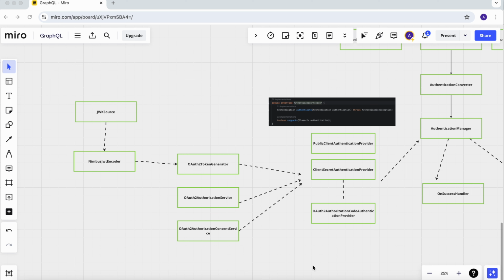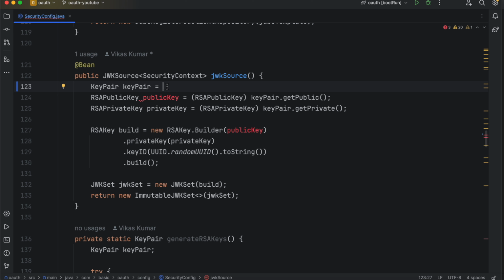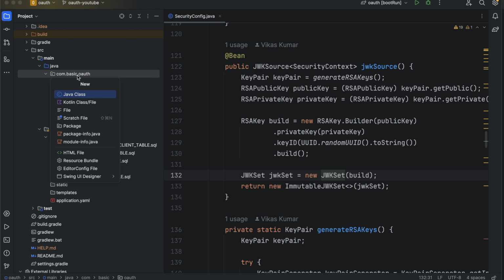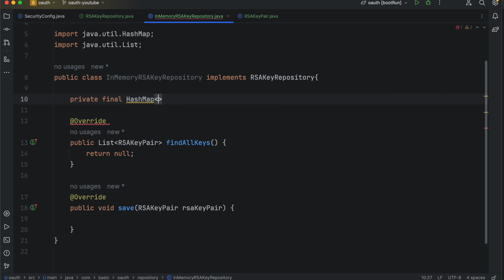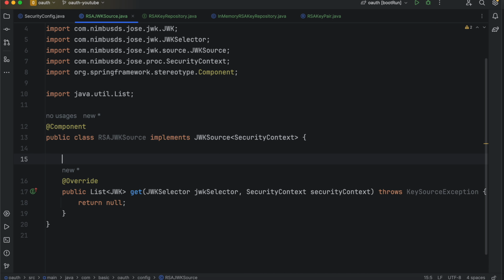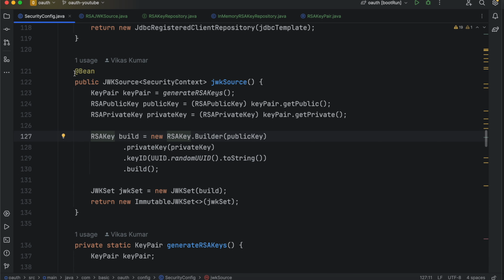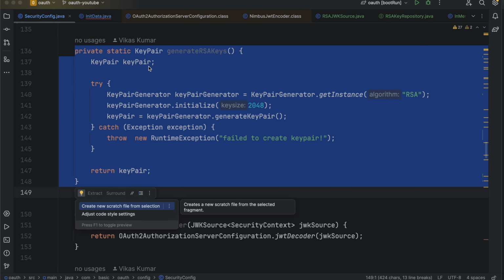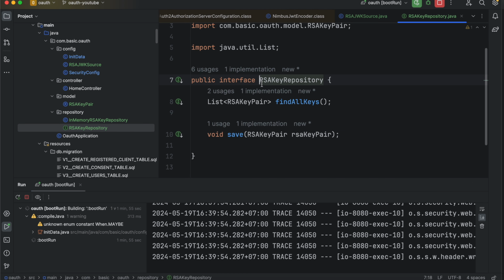OAuth2.0 Implementing a JWK Store in Spring Boot Authorization Server with Database | Postresql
In this detailed tutorial, we will walk you through the implementation of a JSON Web Key (JWK) Store for a Spring Boot Authorization Server. We'll cover the steps required to set up and manage your JWK store, ensuring secure and efficient key handling. Additionally, we'll extend the implementation by integrating it with a database, making your authorization server more robust and scalable. By the end of this video, you'll have a comprehensive understanding of how to create a secure and extendable authorization server using Spring Boot.

Udemy Courses:
1. Full Stack GraphQL With Spring boot Kotlin and React Apollo

2. Master Apache Kafka With Spring boot Java and Testing

3. Fullstack Project With Spring Boot Java And React Hooks- TDD